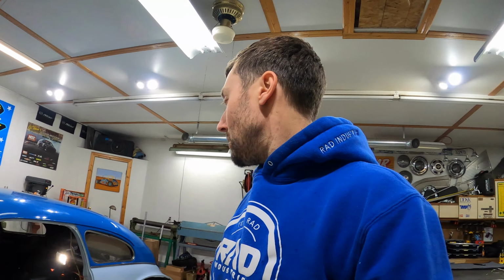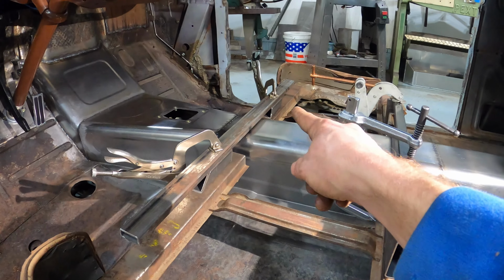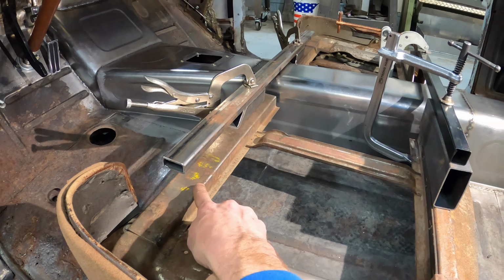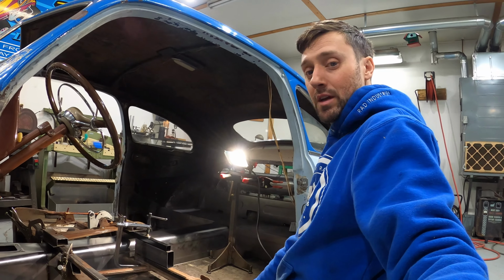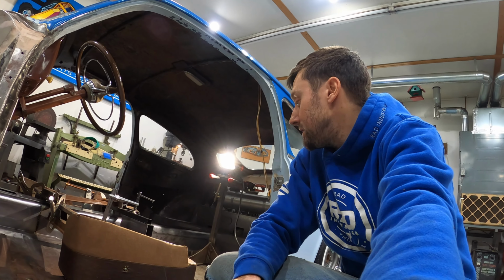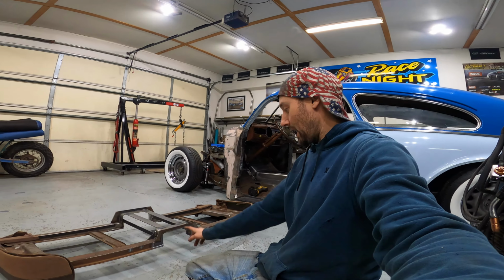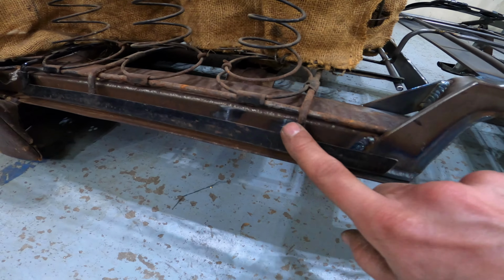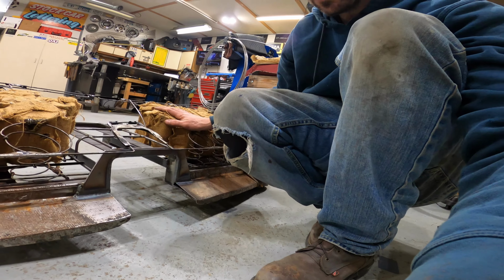The Manhattan Project: Episode 36. Making modifications to the bench seat on my bagged Fleetline